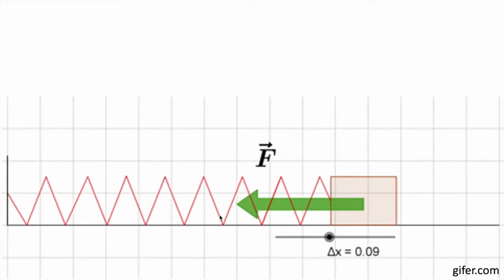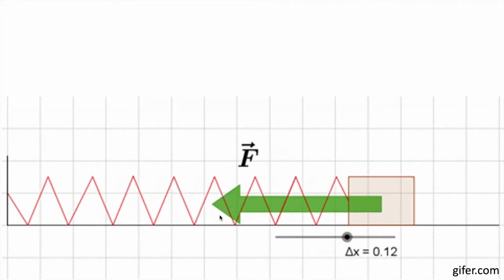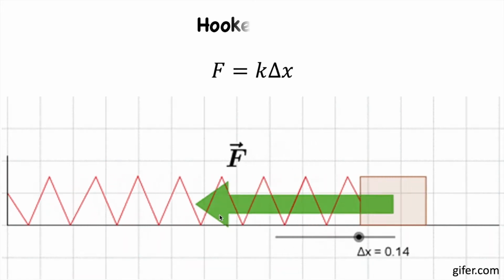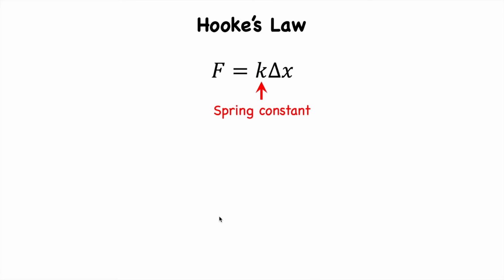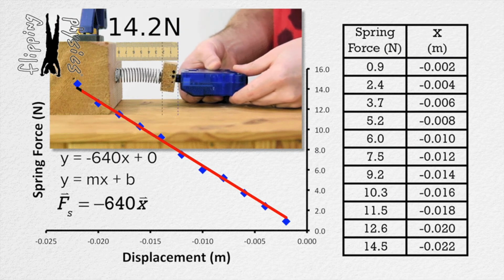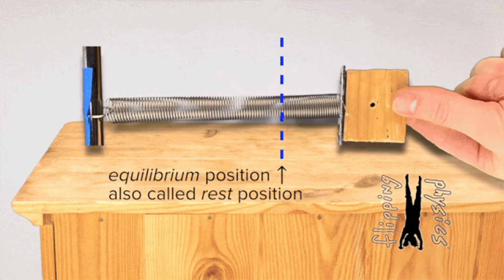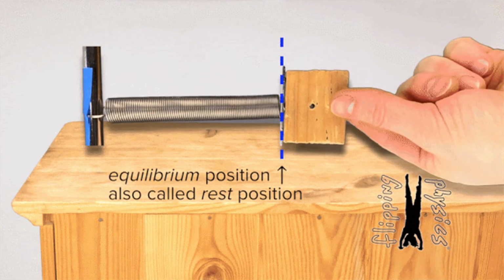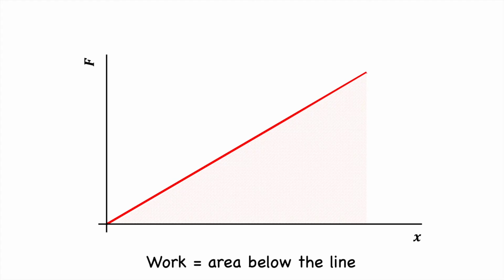Force and Energy of a Spring (Algebra-based)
Explanation of Hooke's Law and elastic potential energy.